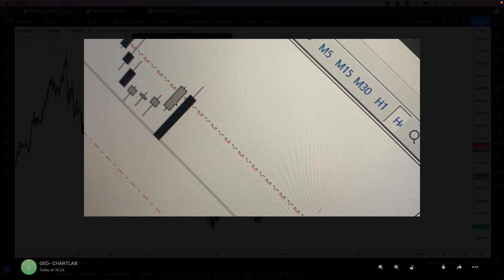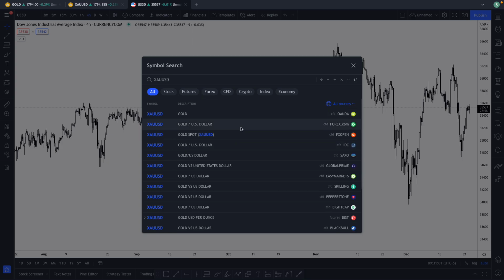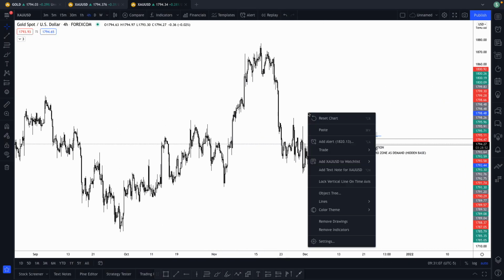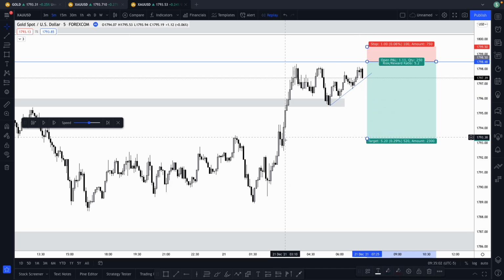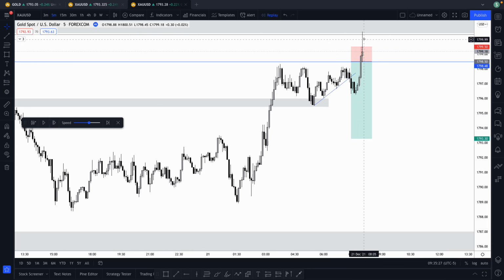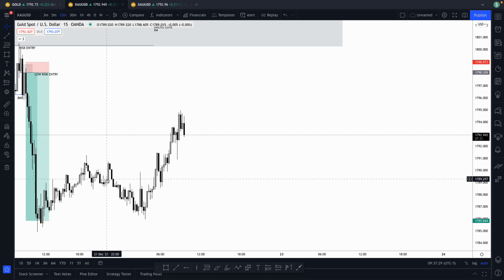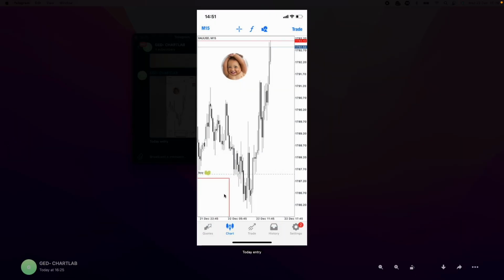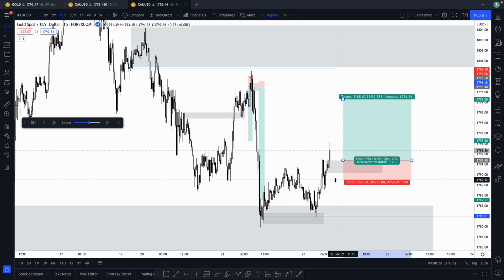GOLD ENTRY 3 BY GEDSON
In this video I'm explaining how I took the entry yesterday and today in gold
all I do is identify Macro zone then micro zone for my entry but all align with structure.
please watch the video to get it properly

IF YOU DON"T KNOW HOW TO IDENTIFY STRUCTURE AND IF YOU CAN'T SEE LIQUIDITY THEN YOU ARE LIQUIDITY PROVIDER